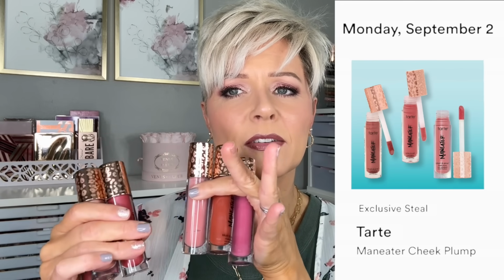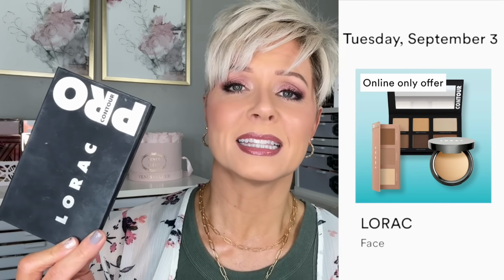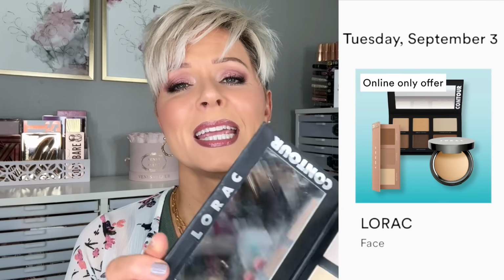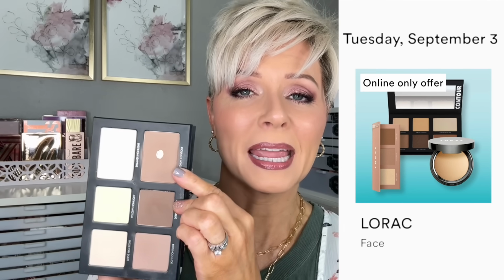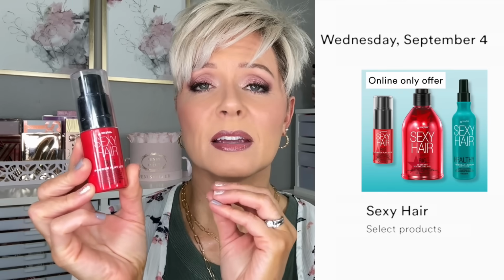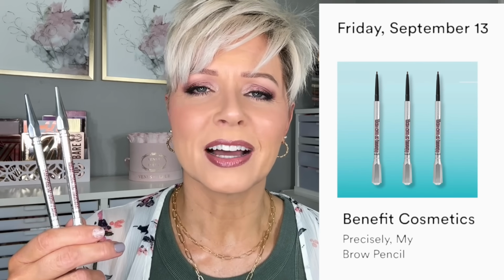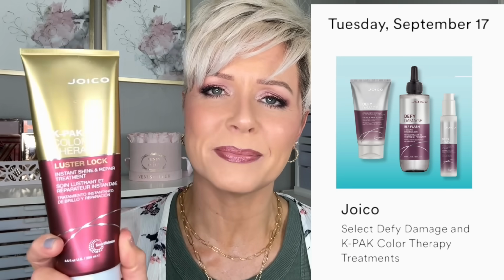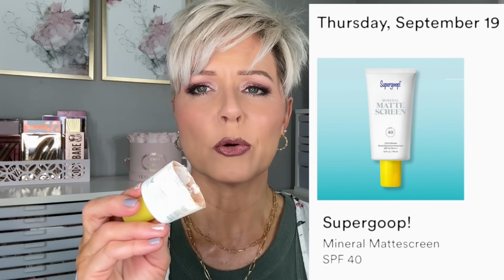How to Get HIGHEND PRODUCTS at 50% off | Ulta 21 Days of Beauty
Ulta 21 Days of Beauty Sale is happening NOW!

💅🏻💄👚What I'm Wearing:
Nails:  Dashing Diva Gloss "Lavender Dreams"
Makeup:  Tutorial Coming Soon!
Earrings:  LC Lauren Conrad
Necklace: Amazon ~ *

NOT on TikTok ~ If you see "me" there, report the profile!

►►►Get an EXTRA Discount with my Code: SHARALEE

►►►Get an EXTRA 15% off with my Code: SHARALEE15